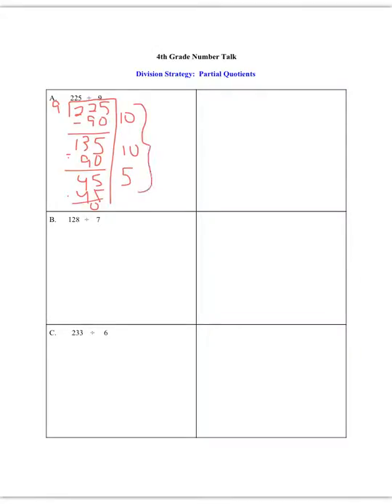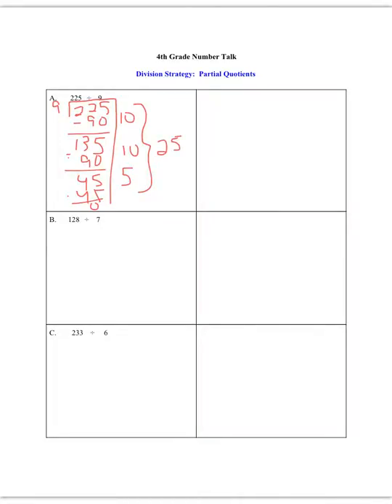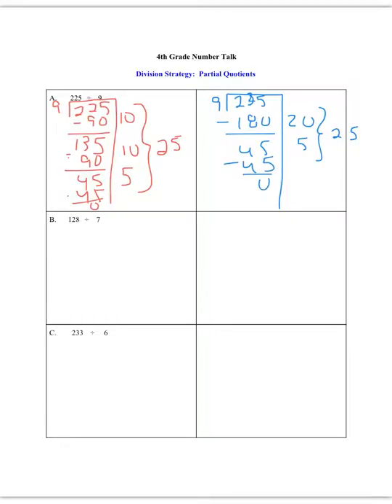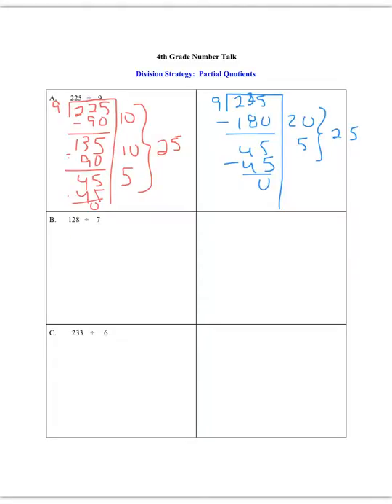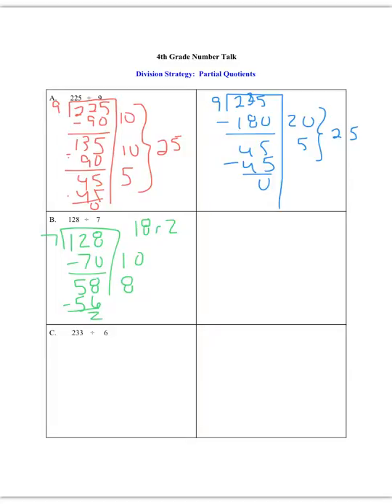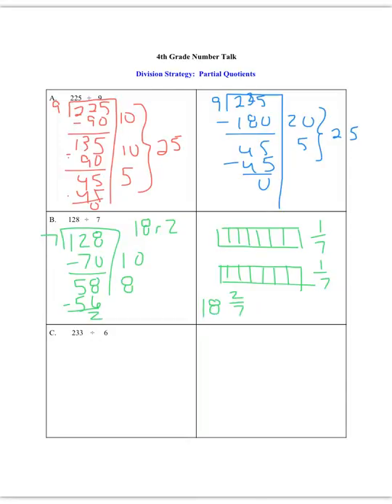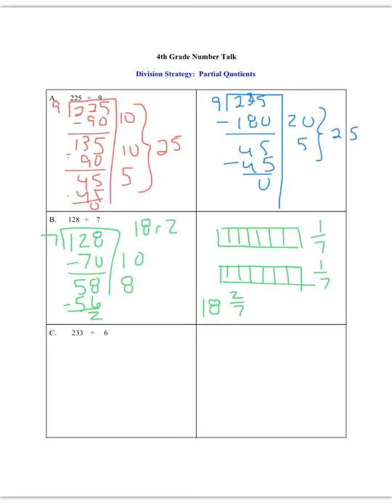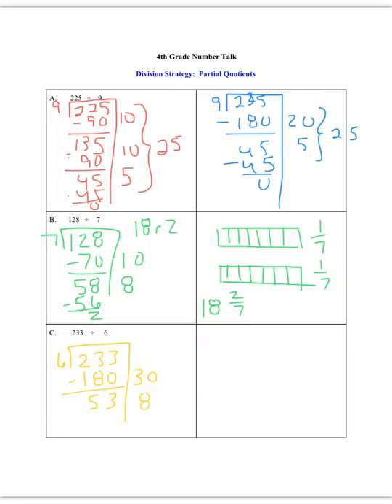4th grade Partial quotients with remainder